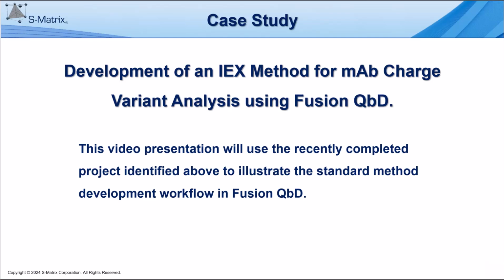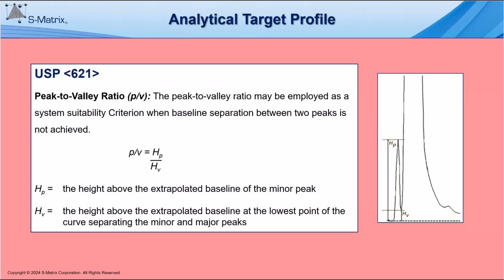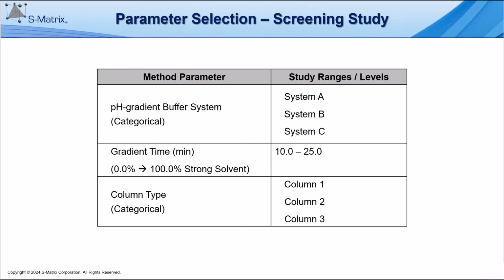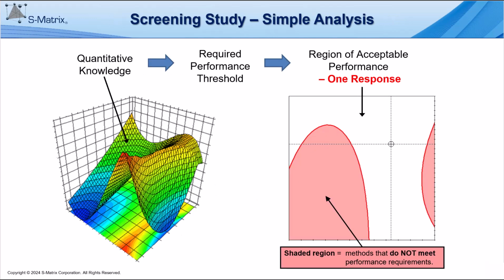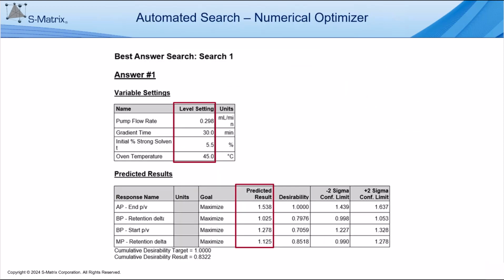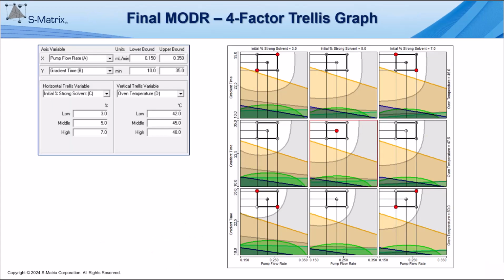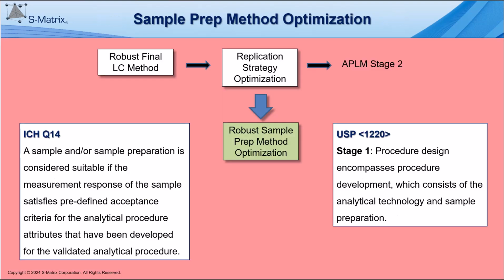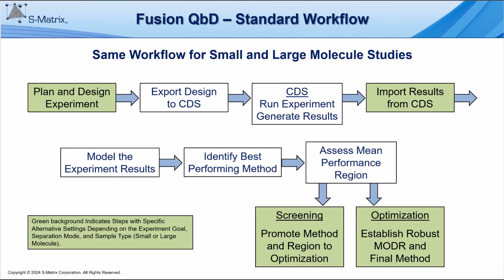S-Matrix LC Method Development for Large Molecules with Fusion QbD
Development of a CIEX method for mAb charge variant analysis using Fusion QbD.